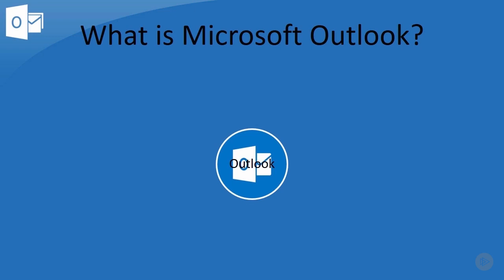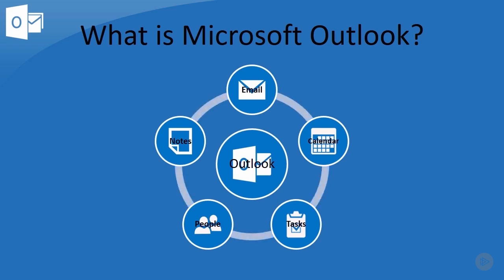01 Getting Started with Outlook